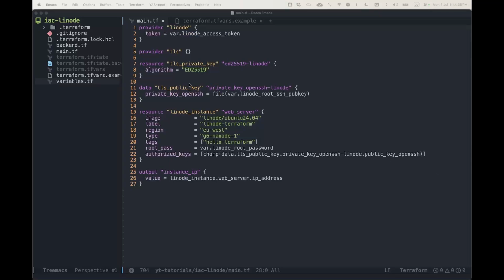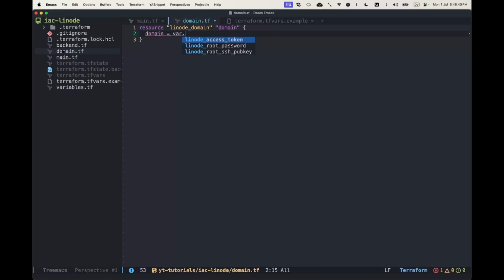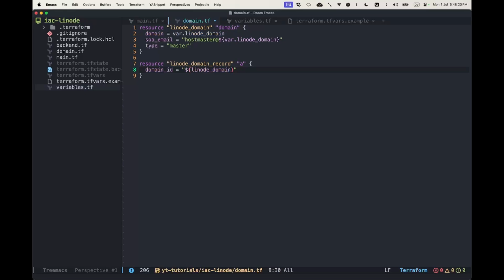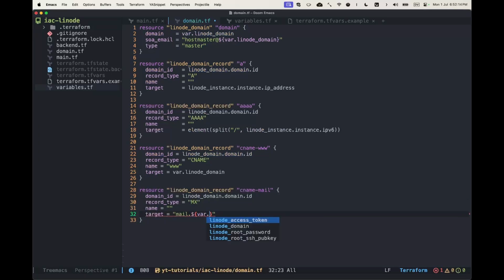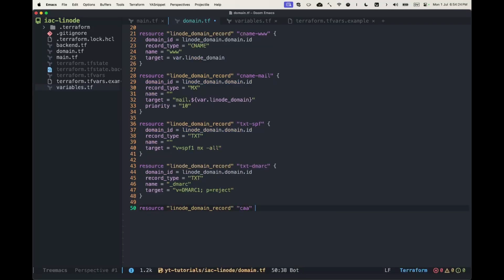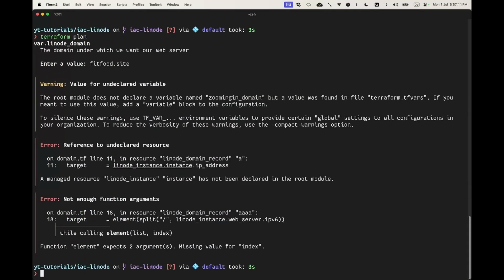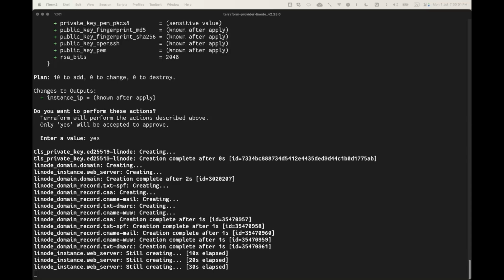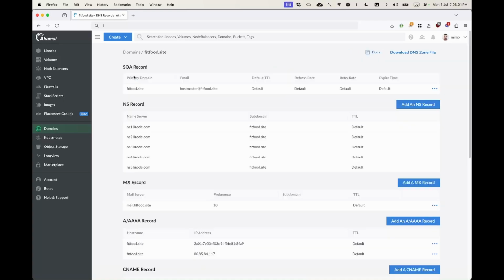How to create Linode domains with Terraform